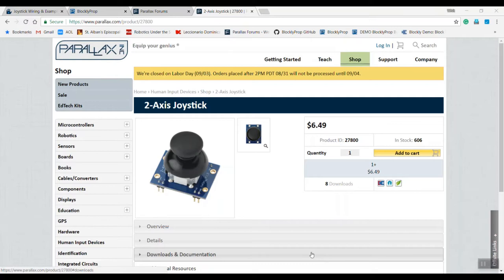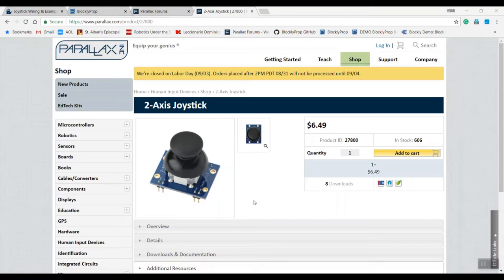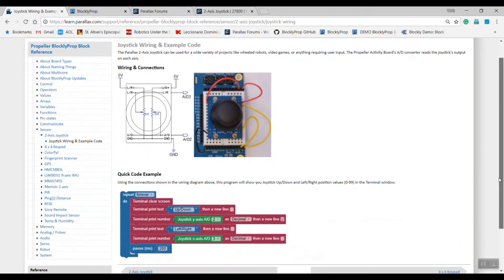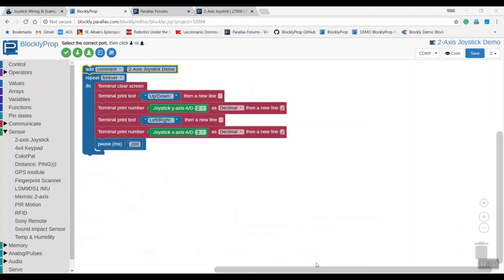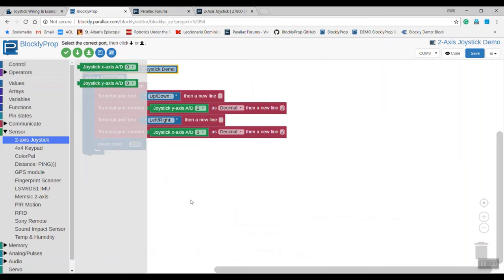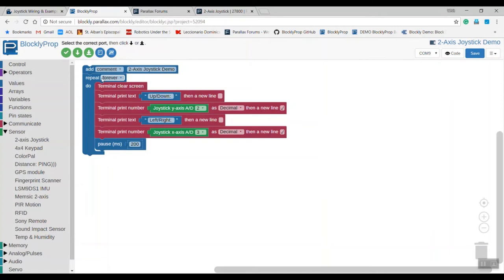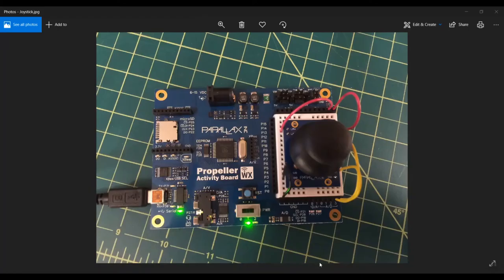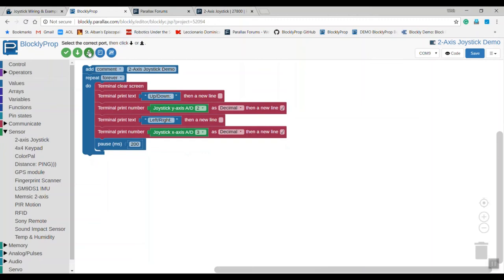2-Axis Joystick Demo with Terminal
This "Unofficial" Tiny Tutorial shows how to use the Parallax 2-Axis Joystick with the Terminal in BlocklyProp.